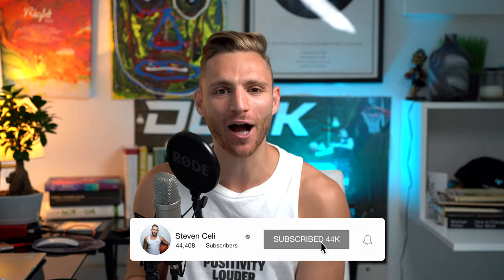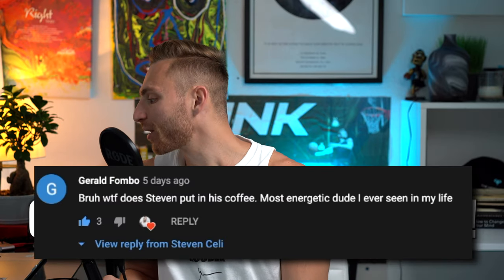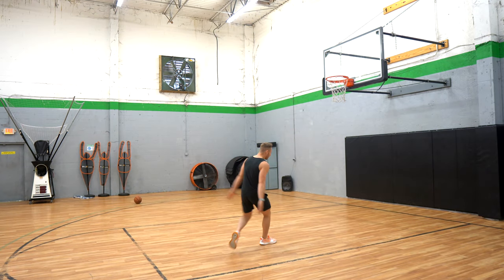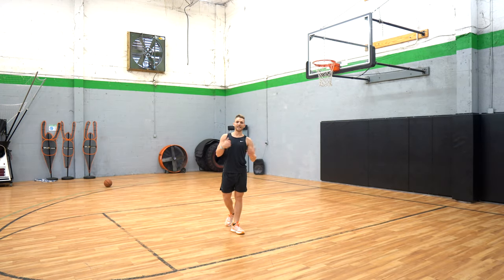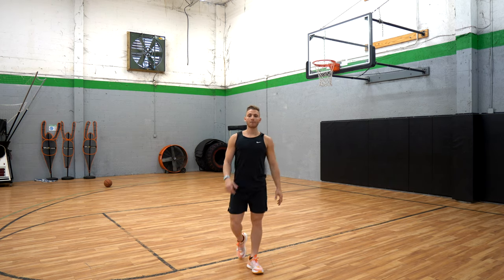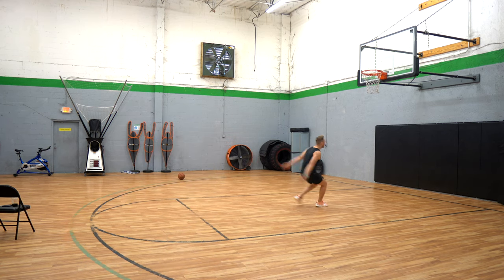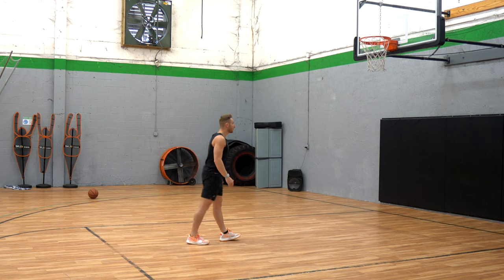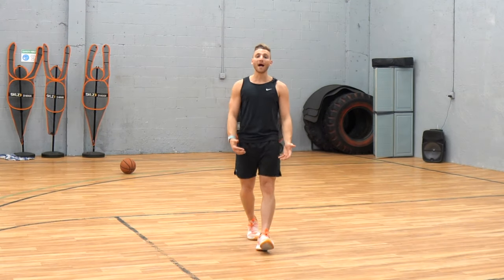How To Jump off 2 Feet [Technique/Mistakes] - | Dunk Tip Tuesday Ep. 6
Jump Higher by perfecting these techniques and avoiding the mistakes such as hopping into your takeoff which kills your momemtum!